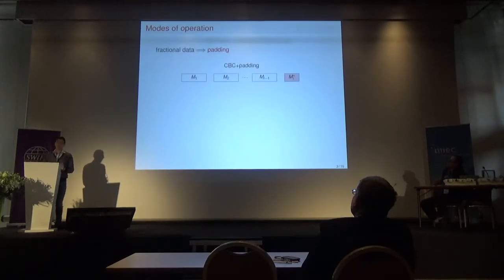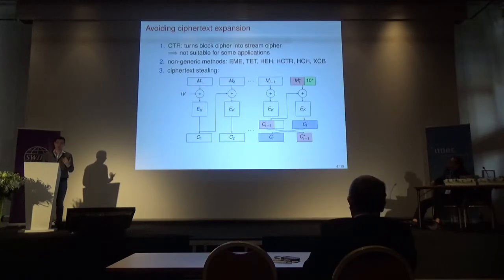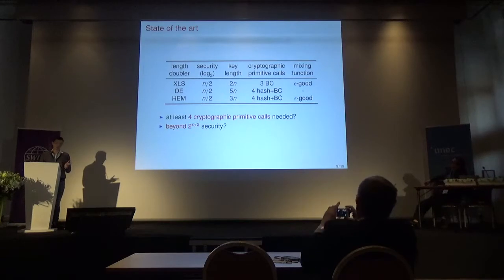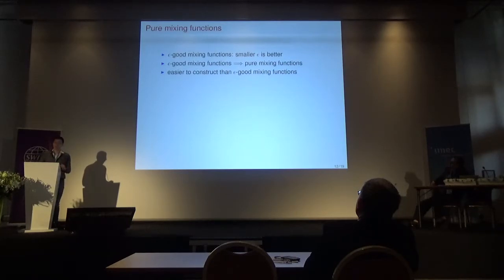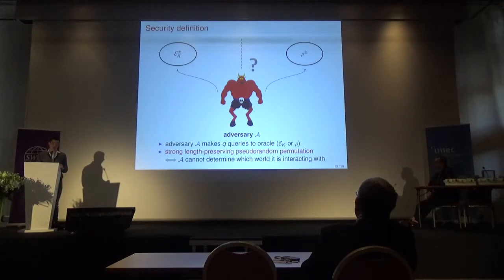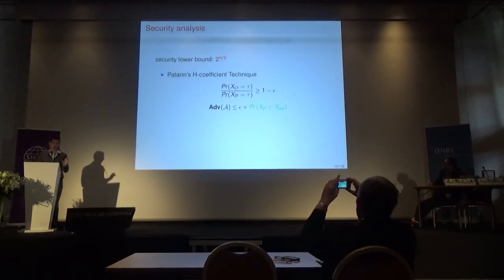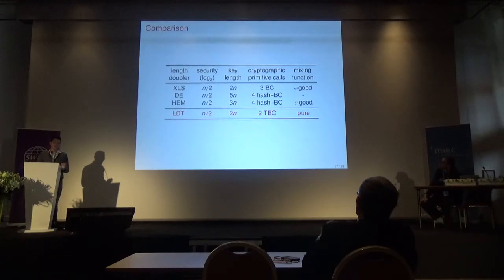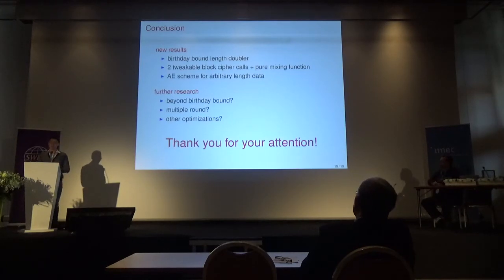FSE 2018 - Efficient Length Doubling From Tweakable Block Ciphers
Session VI - Tweakable block ciphers

25th International Conference on Fast Software Encryption (Bruges, Belgium, 2018)